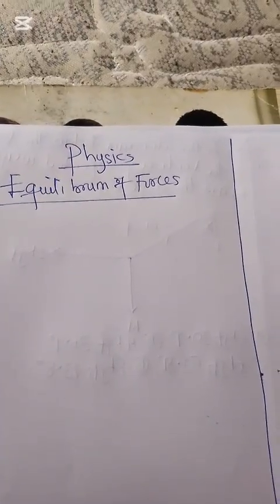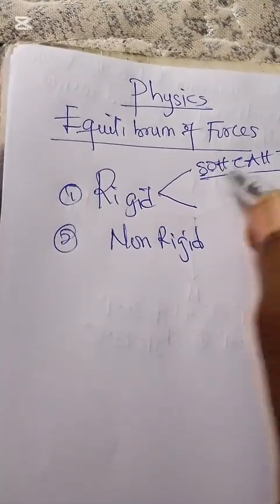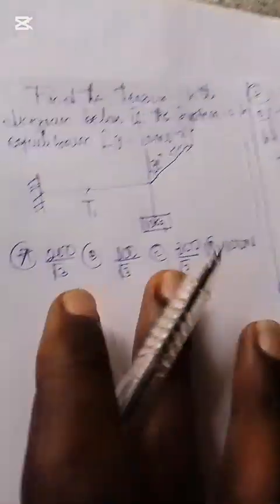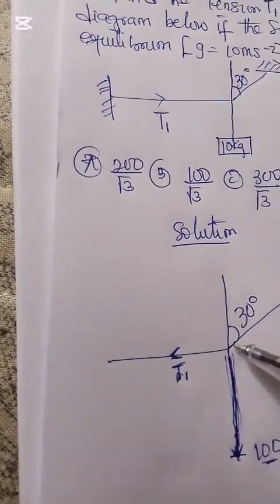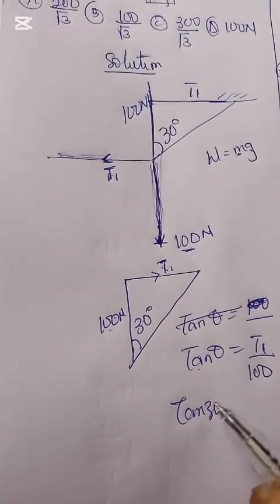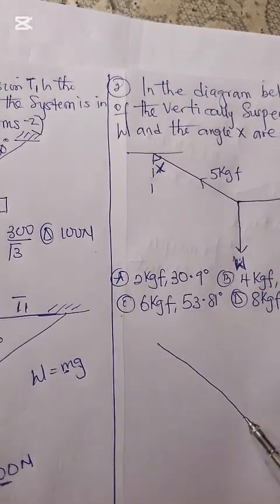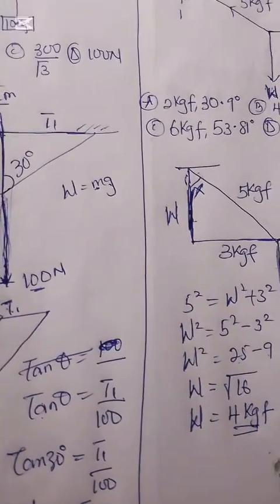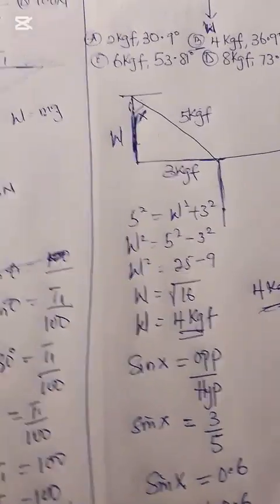January 31, 2026